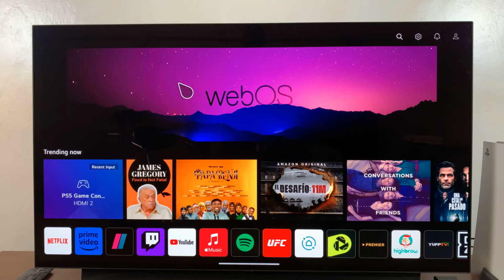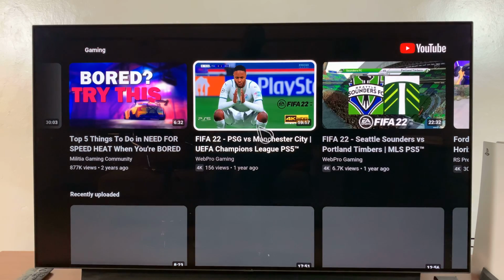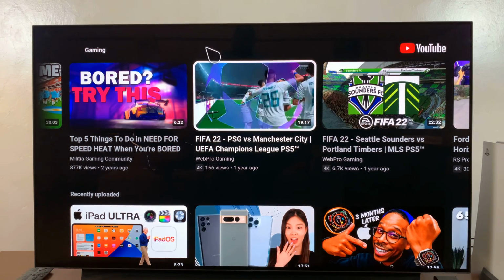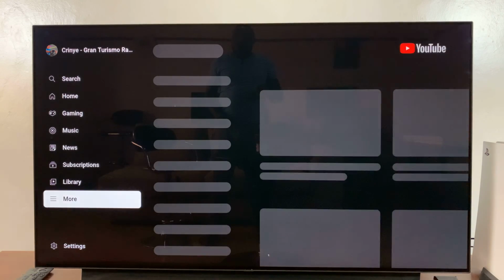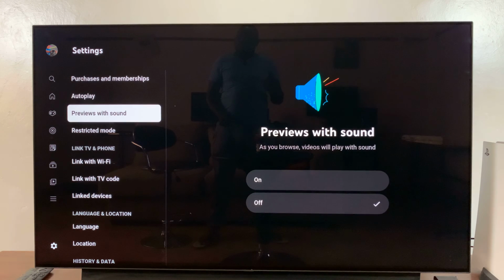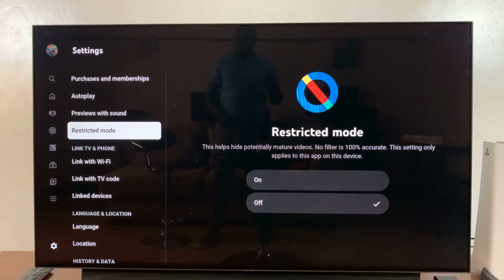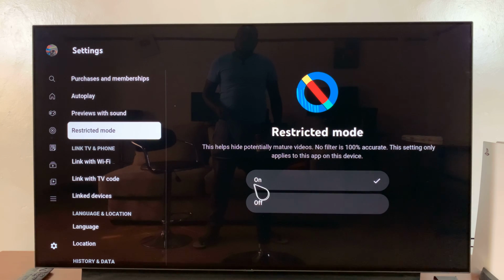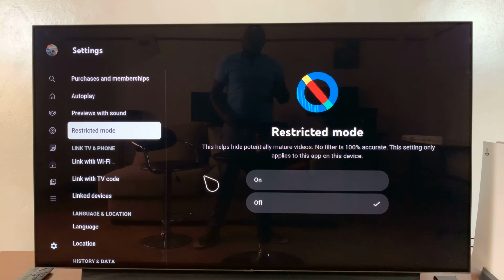How To Enable/Disable YouTube Restricted Mode On LG Smart TV | YouTube Safe Mode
Here's how to enable or disable YouTube restricted mode on LG Smart TV.
YouTube restricted mode helps you filter out potentially mature content from your YouTube account. It's quite useful when you want to remove inappropriate videos from being viewed using your account.

How To Enable YouTube Restricted Mode On LG Smart TV
Launch the YouTube app on your LG Smart TV
Sign in to your account when prompted
Scroll down on the left side menu and click on Settings
On settings, scroll down to Restricted Mode
Click ON to enable it

How To Disable YouTube Restricted Mode On LG Smart TV
Click OFF to disable it

By default, it's usually disabled.

Cell Phone Tripod Adapter